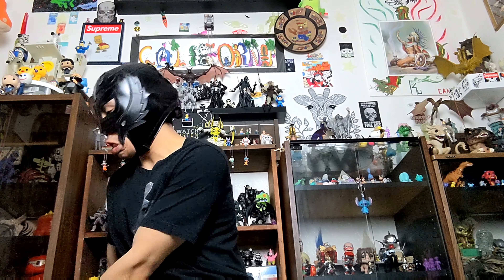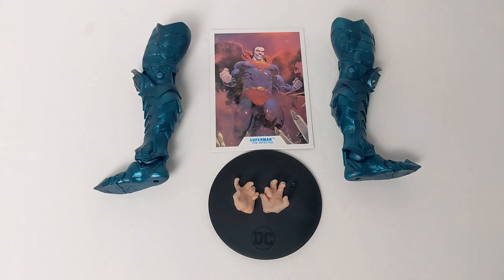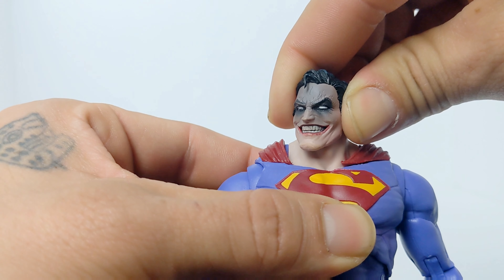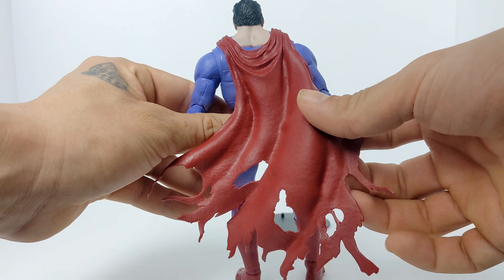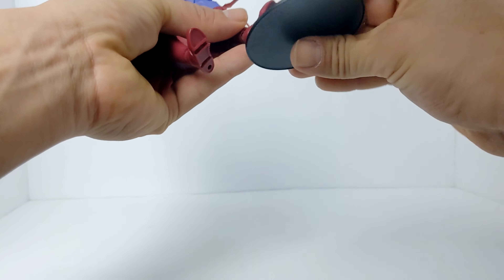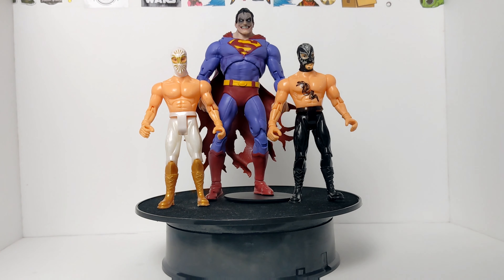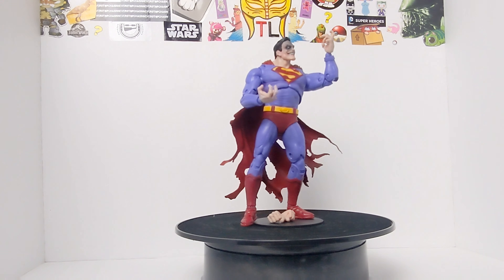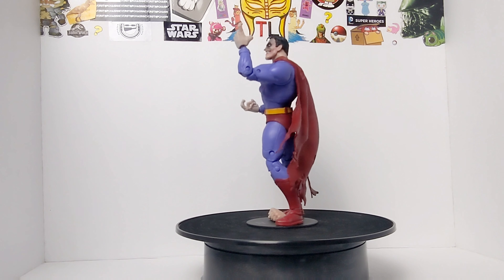The Infected Superman Unboxing/Review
This is what you get when Superman decides to get Infected by the nanotoxin so he can infiltrate and defeat the Batman who laughs!!!. Join me as I take a closer look at this hybrid Man of Steel.